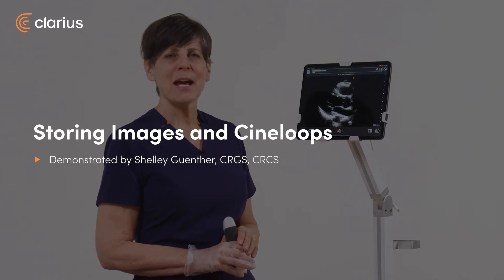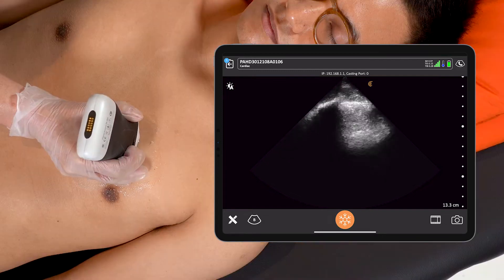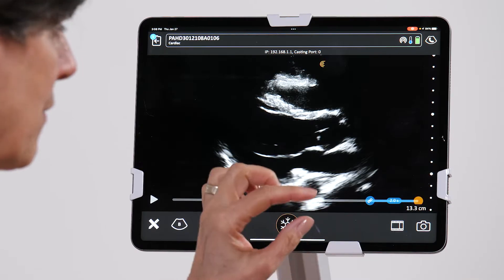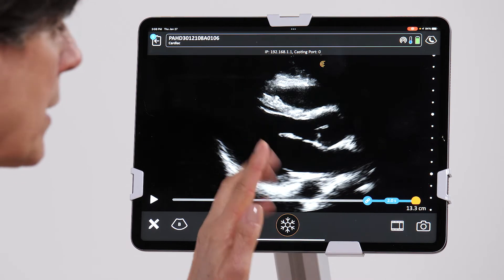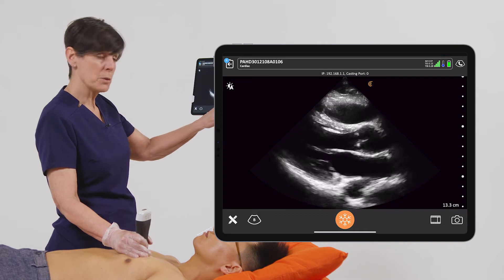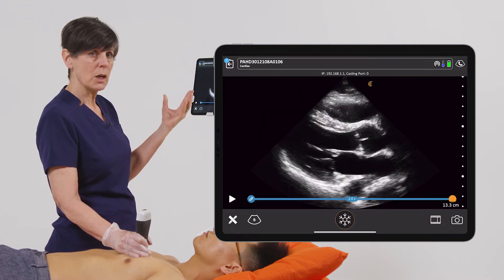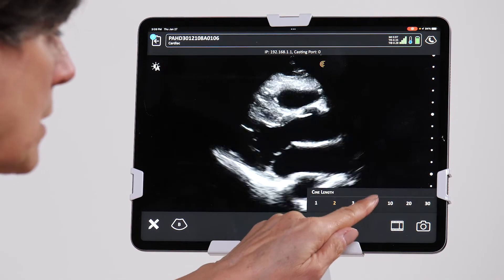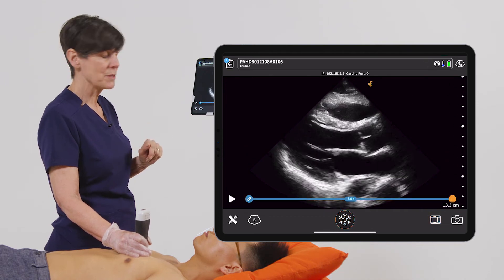Storing Images and Cineloops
Clarius offers the flexibility of storing still or frozen images, as well as videos. Still images are those that are "frozen" on the screen. Cine clips are real time videos captures of scanned anatomy, which can be very useful when performing procedures. Cine (video) clip length can be adjusted by pressing and holding the film strip icon bottom right of the scanning screen. The length of the video can be adjusted from 1-30 seconds.